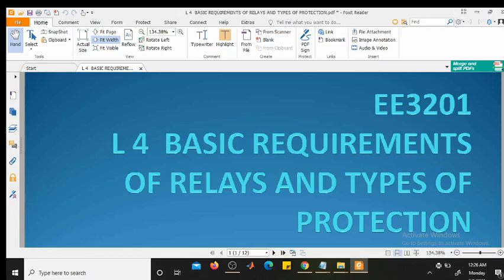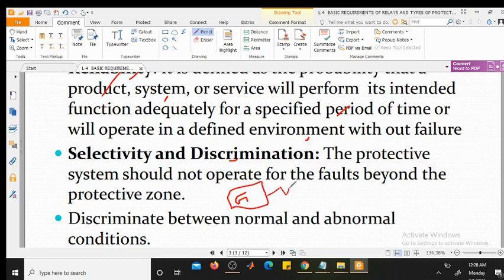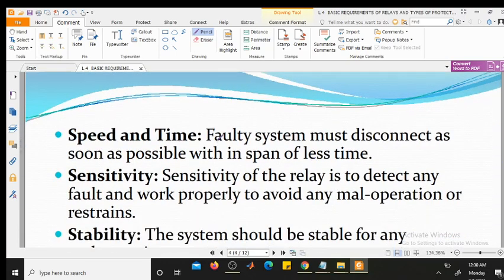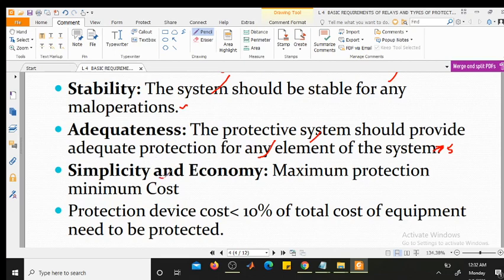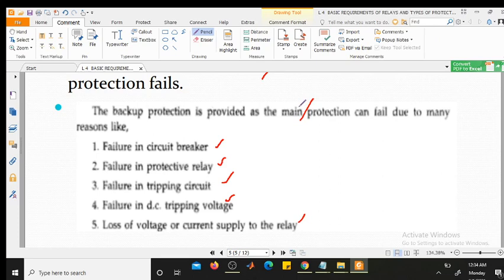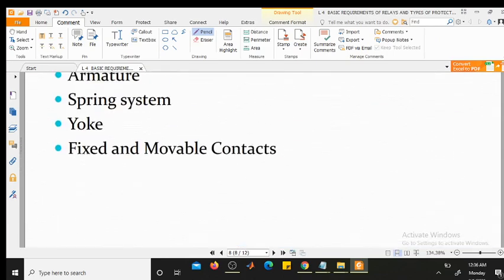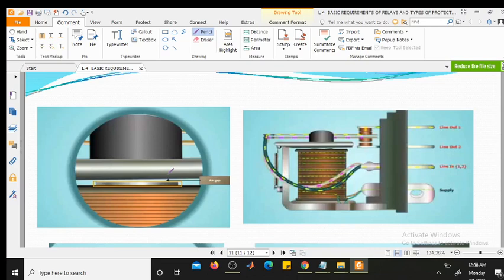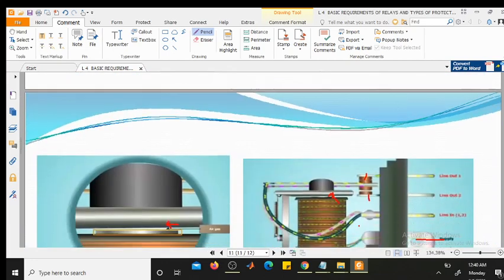L 4 BASIC REQUIREMENTS OF RELAYS AND TYPES OF PROTECTION